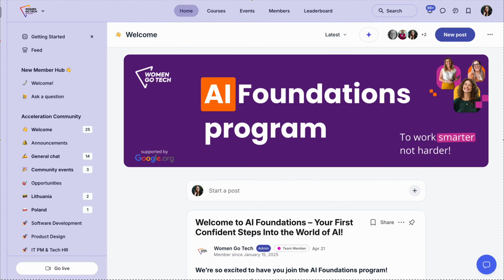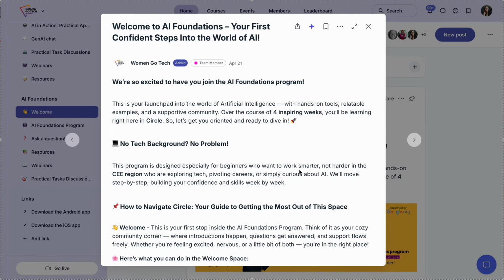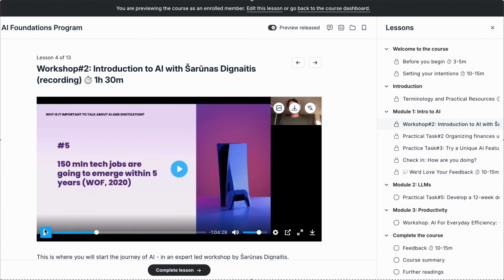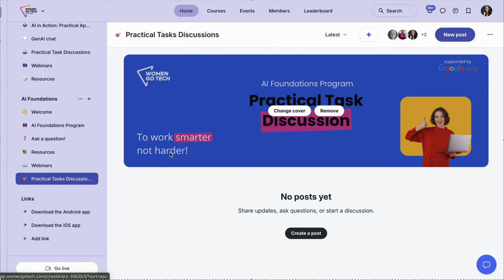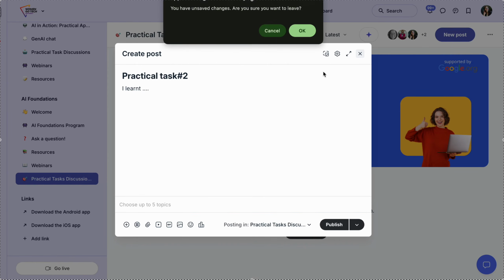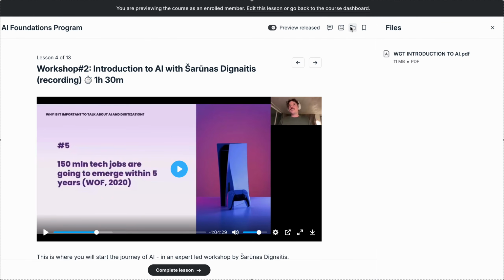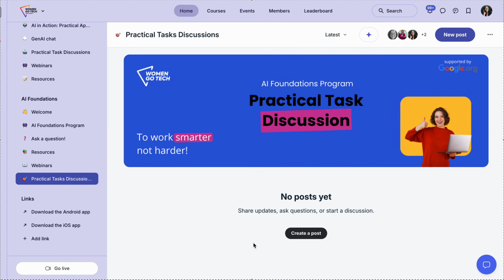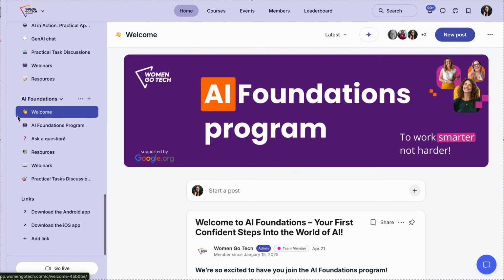AI Foundations Circle Navigation Video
New here? Watch this quick video to learn how to navigate our Circle platform!
We’ll show you where to find your lessons, how to connect with others, and where to ask questions.
You’ve got access to everything you need — let’s make the most of it together! 💪✨